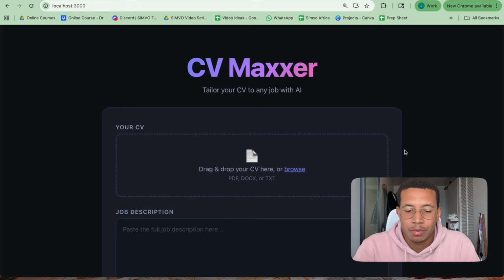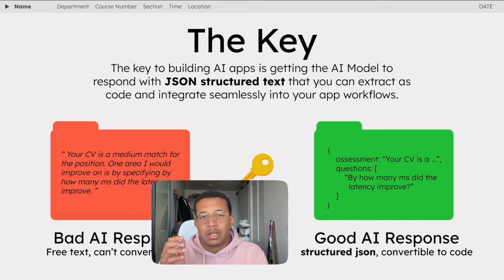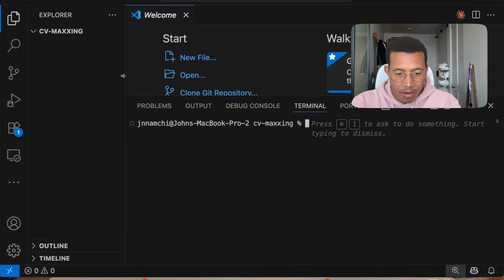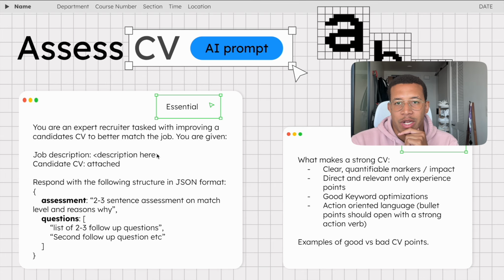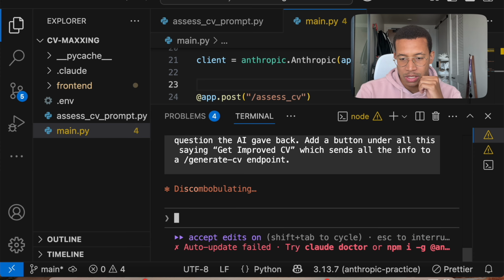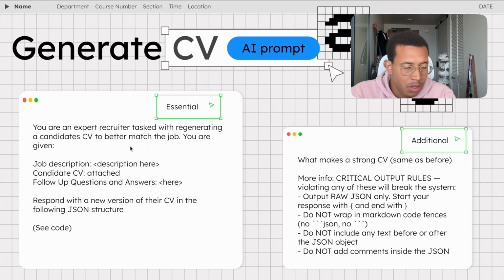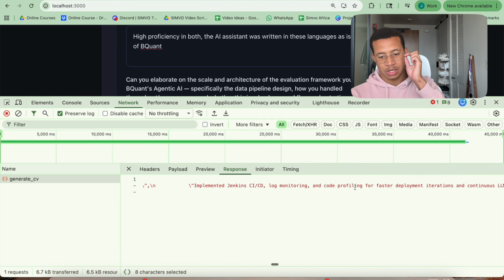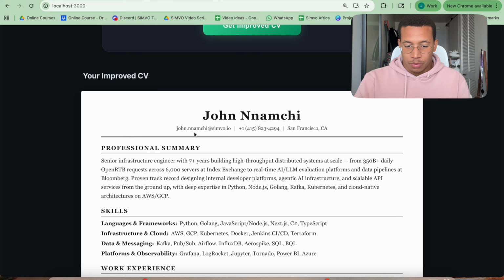I Added AI to My App in 15 Minutes (Here's Exactly How)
Modern apps don’t just display information anymore, they think, respond, generate, and adapt.

In this video, I show how to add real AI intelligence into the apps you build using modern AI tools and workflows. We learn this with the example of the CV Maxxer app, which helps users tailor their CVs to a specific job description thanks to AI.